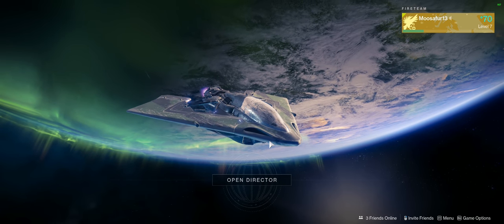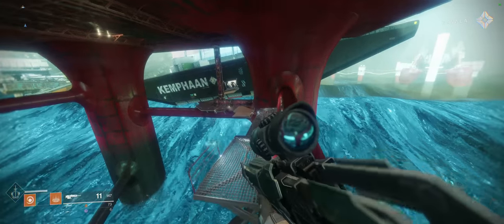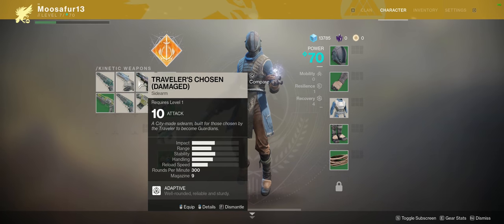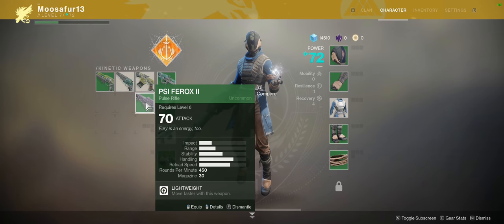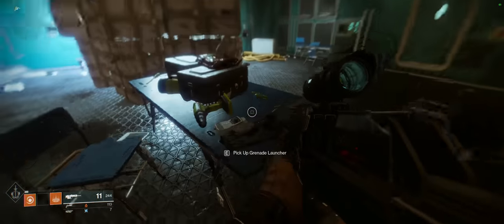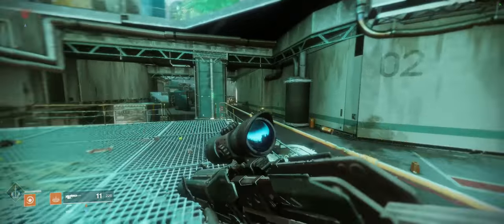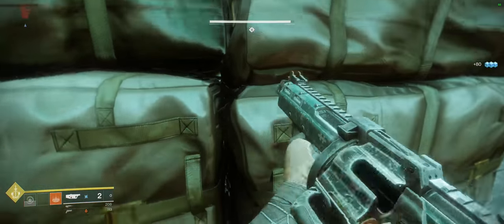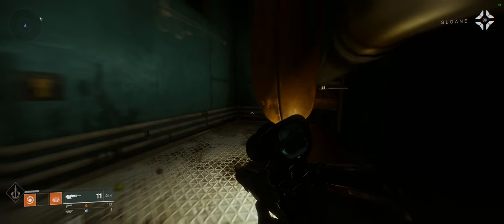Hope Mission :: Titan :: Destiny 2 Walkthrough Gameplay Part 6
Welcome to my Destiny 2 Gameplay/Walkthrough, Part 6!!! Im going to be playing out the whole Destiny 2 game right here on the channel as well as livestreaming some things in Destiny on twitch. I hope you guys enjoy this episode of my Destiny 2 Walkthrough.

BTC Tips: 1A9sKnkMqL23ammhpwmsPbonUxQTmtgEY8